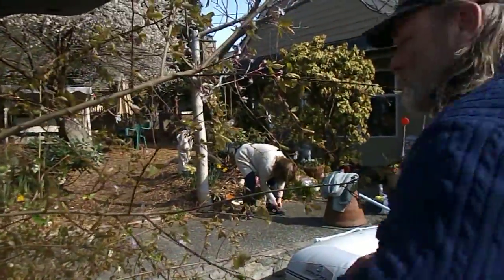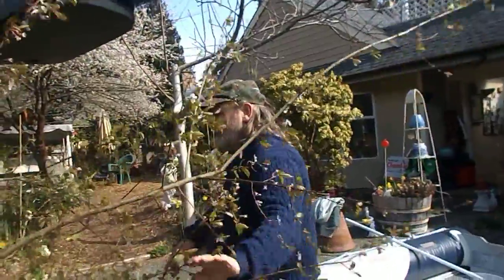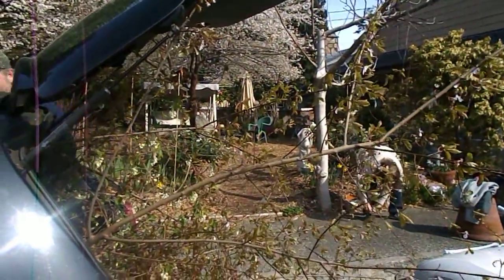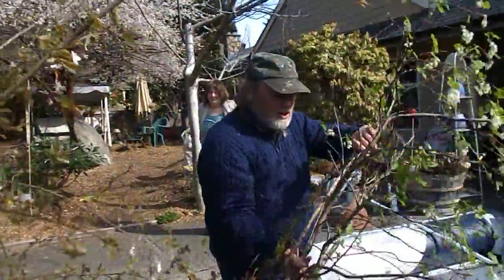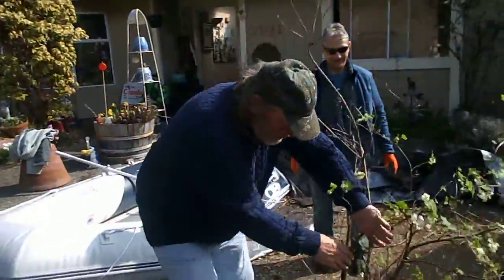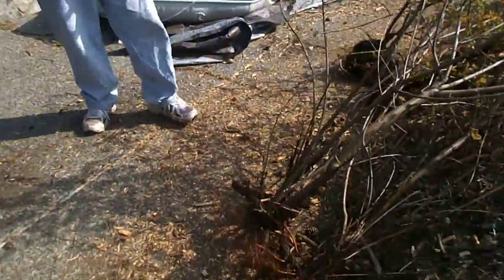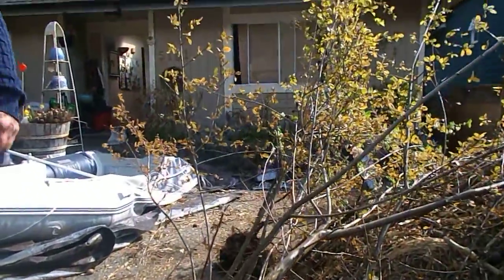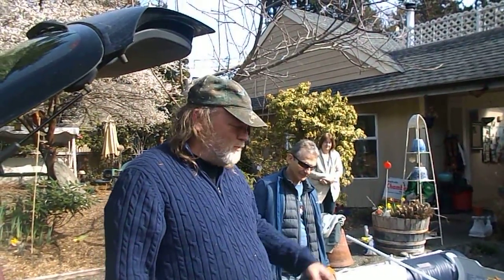Saving trees from the Bulldozer